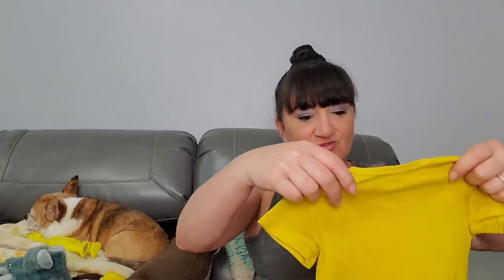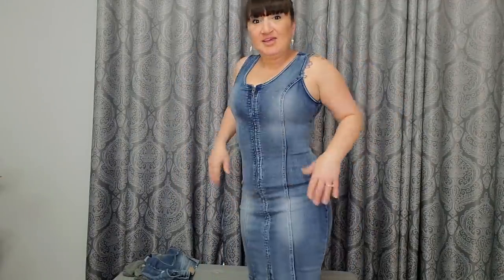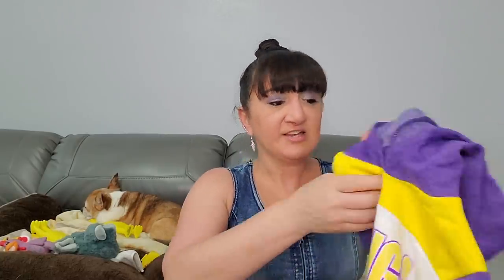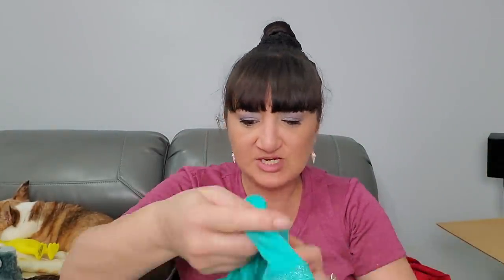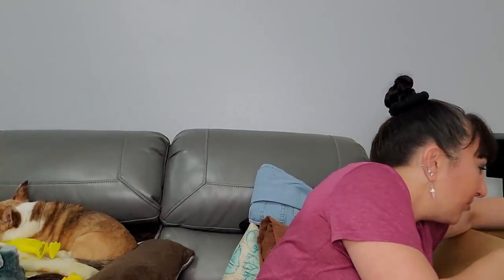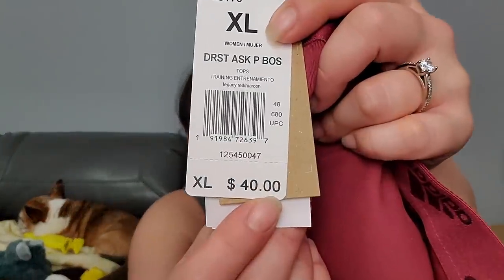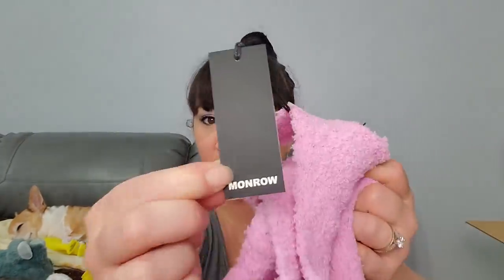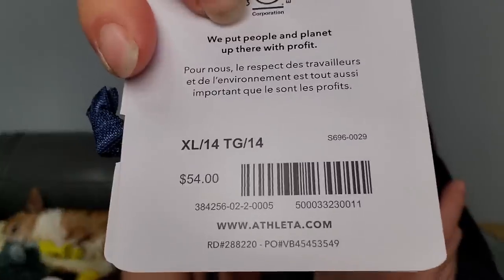Unboxing 2 Clothing Resellers Boxes | Great Way To Stock Up For Your Different Selling Platforms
This was alot of fun.  I guess I'm now a reseller.  Plus this is a great way to get items to sell all in one box. She was so sweet to send them to me and I'm happy I could share it with you guys.

P.O.Box
The Cheap Chick
12620 Beach Blvd.
Ste. 3  # 154
Jacksonville,  FL
32246